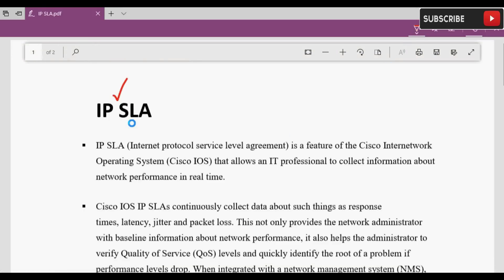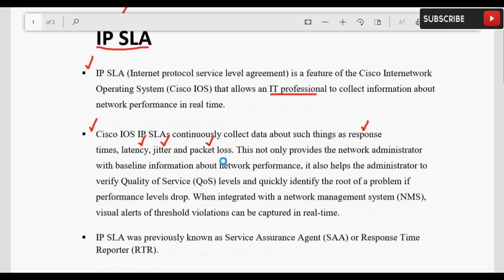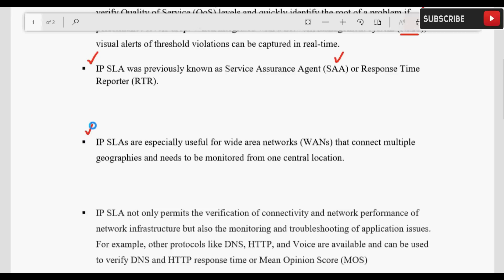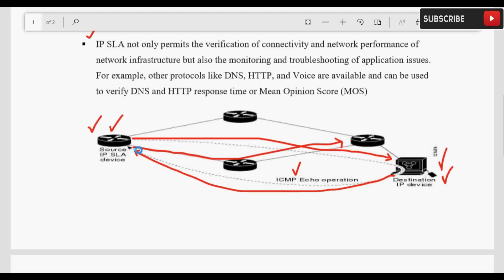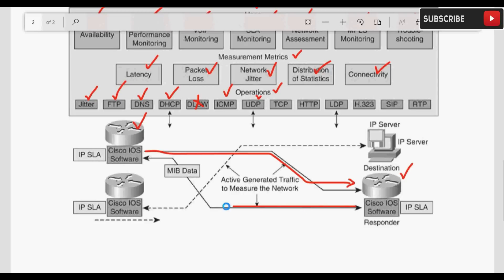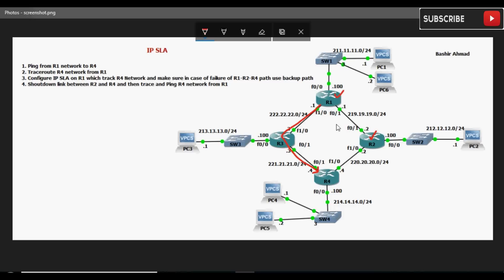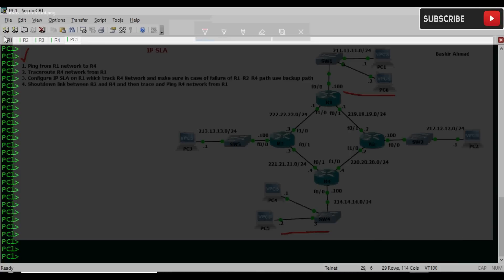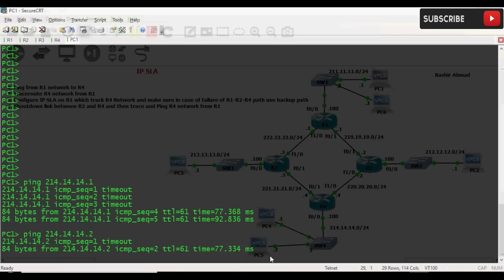FREE URDU/HINDI Lecture 10 IP SLA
FREE URDU/HINDI CCNA/CCNP ROUTE Lecture 10 IP SLA(Internet protocol service level agreement)

IP SLA
 IP SLA (Internet protocol service level agreement) is a feature of the Cisco Internetwork Operating System (Cisco IOS) that allows an IT professional to collect information about network performance in real time.
 Cisco IOS IP SLAs continuously collect data about such things as response times, latency, jitters and packet loss. This not only provides the network administrator with baseline information about network performance, it also helps the administrator to verify Quality of Service (QoS) levels and quickly identify the root of a problem if performance levels drop. When integrated with a network management system (NMS), visual alerts of threshold violations can be captured in real-time.
 IP SLA was previously known as Service Assurance Agent (SAA) or Response Time Reporter (RTR).

 IP SLAs are especially useful for wide area networks (WANs) that connect multiple geographies and needs to be monitored from one central location.

Threshold sets the upper threshold value for calculating network monitoring statistics created by an IP SLAs operation.
Timeout sets the amount of time an IP SLAs operation waits for a response from its request packet.  Both are in milliseconds.
Frequency sets the rate at which a specified IP SLAs operation repeats, in seconds. You have it set to 3 seconds.